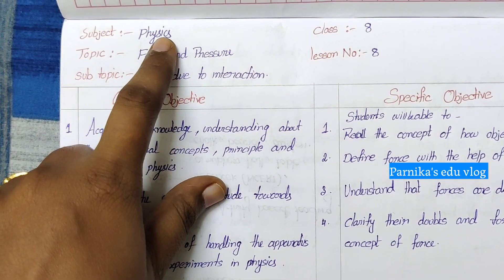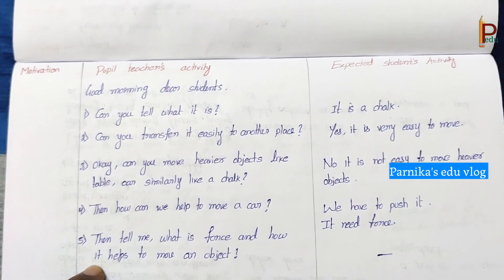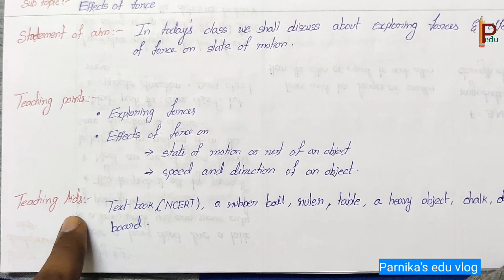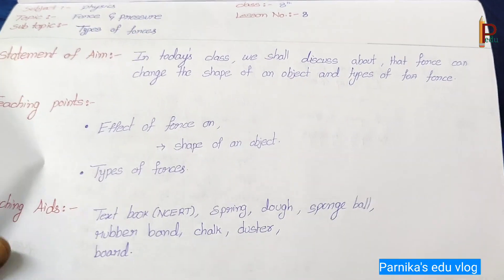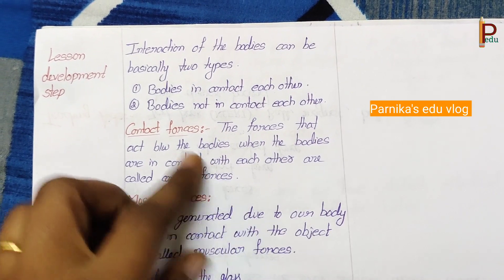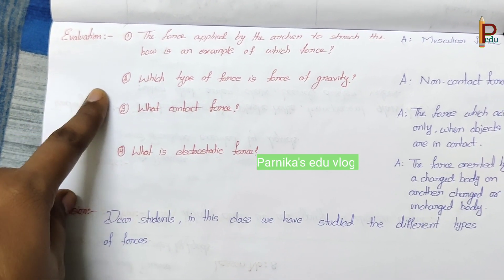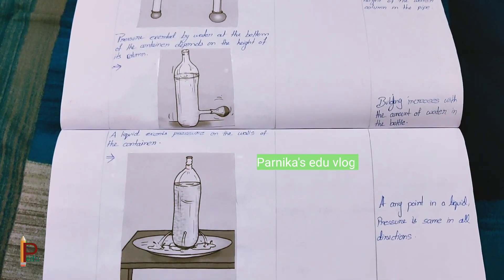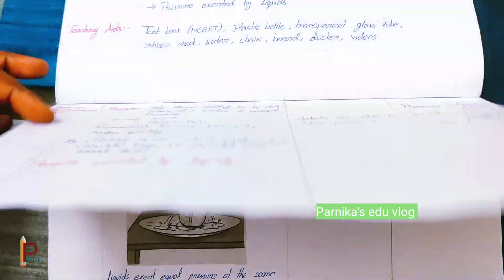Force and Pressure Class 8 CBSE Lesson plan 2023-24 || Science Class 8 CBSE Lesson plan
Force and Pressure Class 8 CBSE Lesson plan || Science Class 8 CBSE Lesson plan